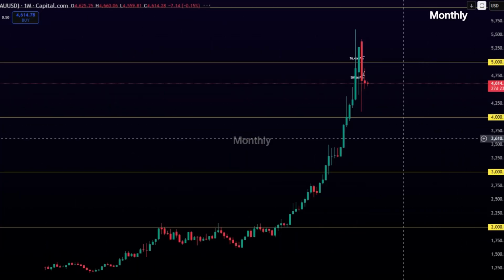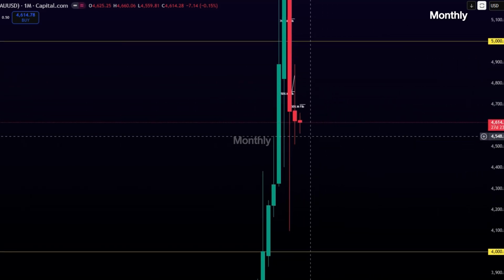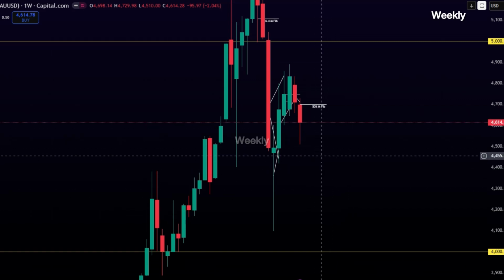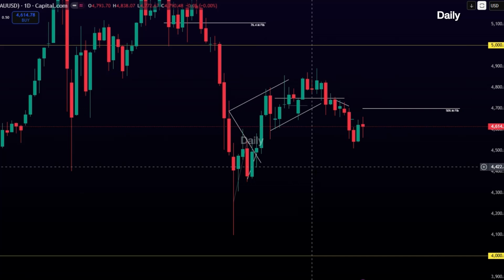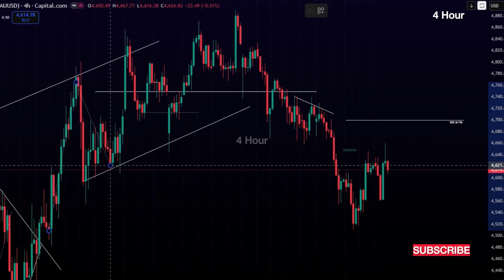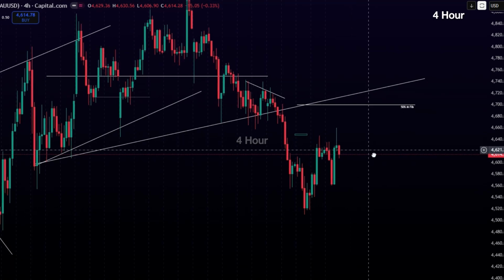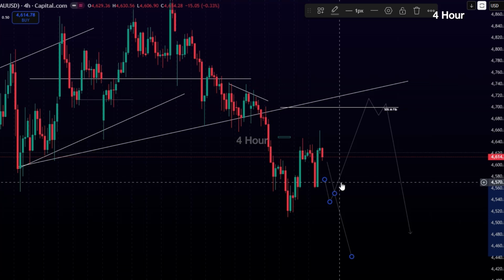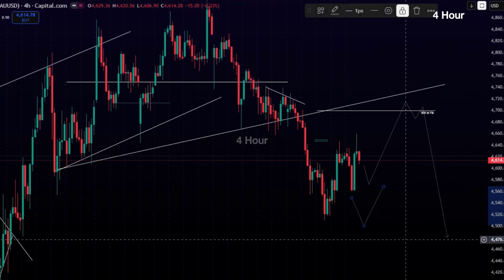Gold analysis, traders watch this first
Do not miss it gold traders, make sure to watch till the end

Learn about trading and gold in particular

Or you can head over to our YouTube main description bio where you would find the direct link to our free telegram group

We give free current updates on the gold chart on a weekly basis.